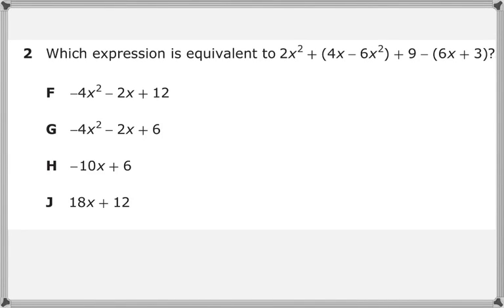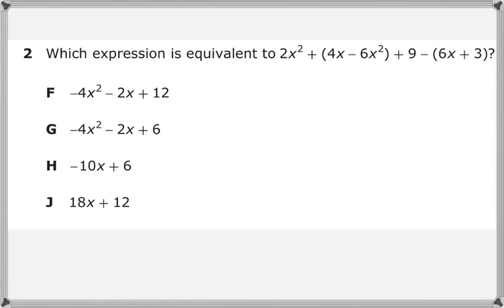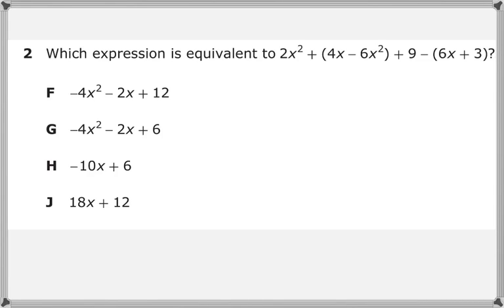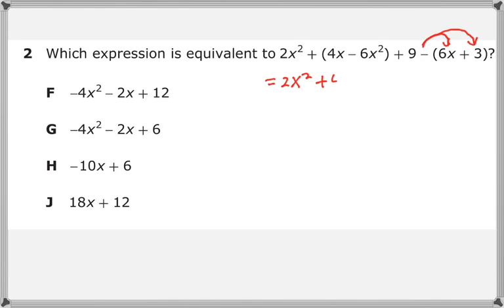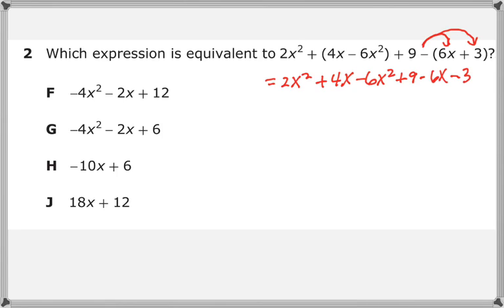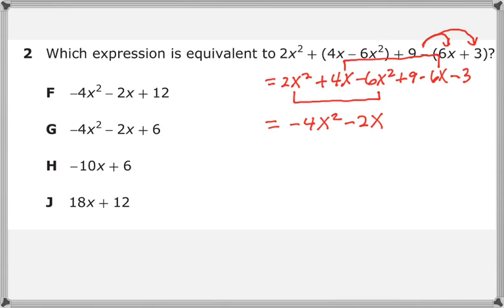Problem 2 - Algebra I STAAR - May 2016